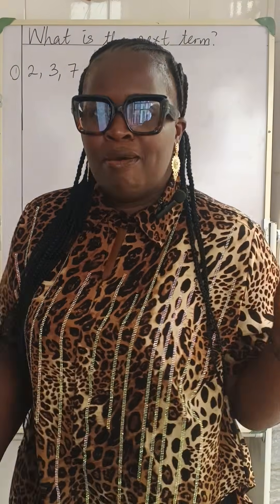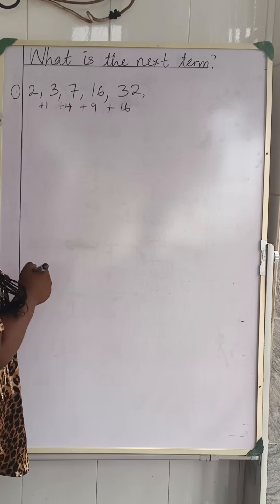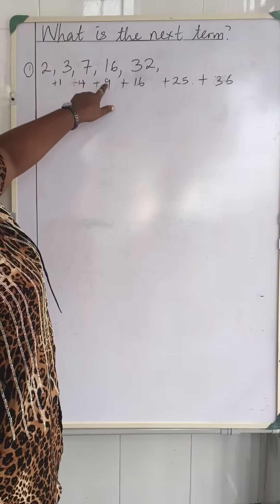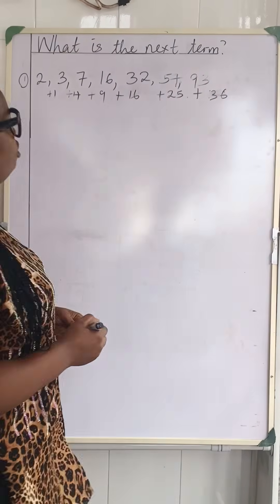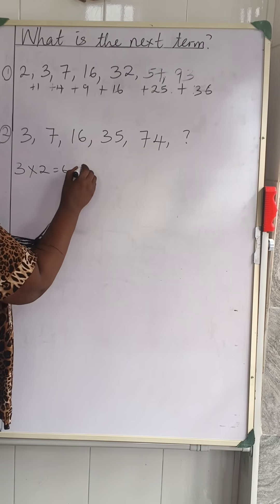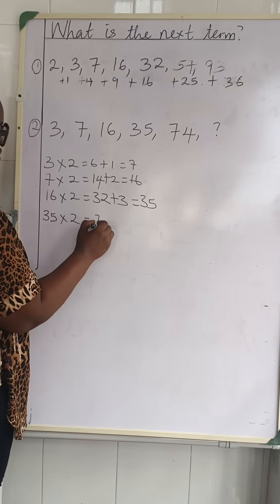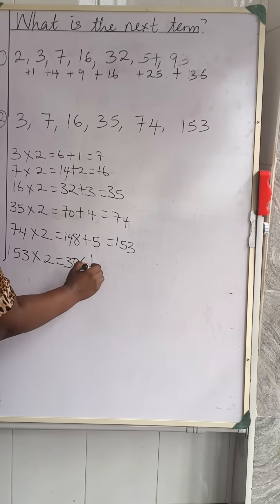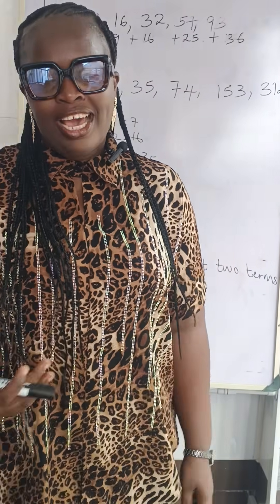Sequence maths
Can you solve sequence? What is the next term in this sequence?
Watch this video to learn more on sequence.